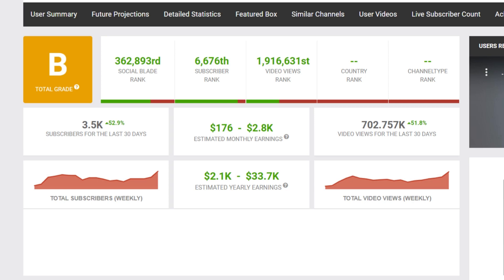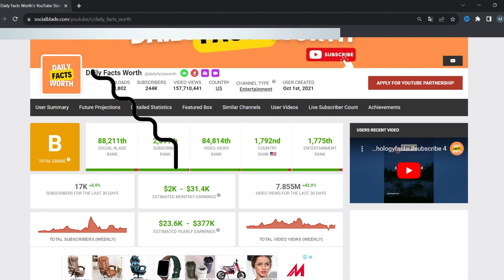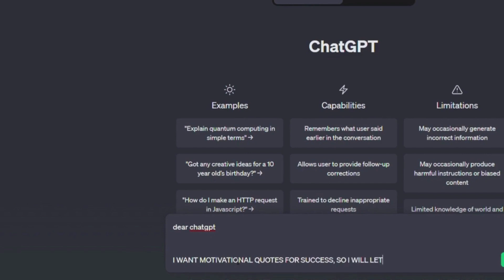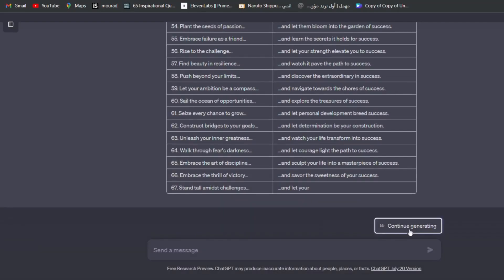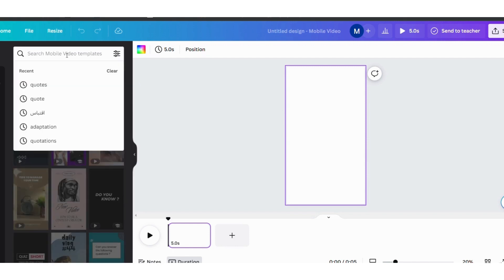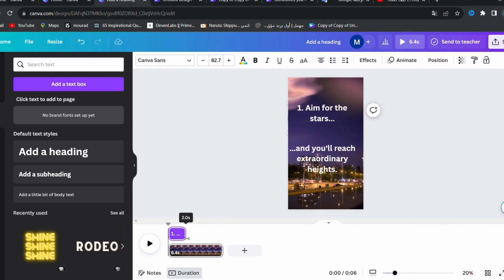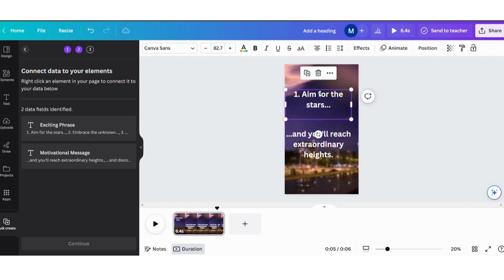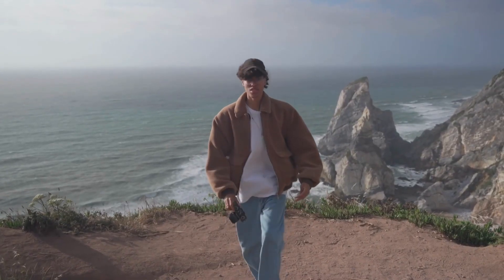How I made 300 short videos in one click 🔥 | YouTube Shorts - Instagram Reels - Tik Tok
In this video, you'll discover an amazing technique that enables you to generate captivating quotes effortlessly using ChatGPT and swiftly produce 300 YouTube shorts using Canva's powerful feature, all in just half an hour! This game-changing method empowers you to create top-notch content in bulk, saving valuable time and energy. Moreover, it has the potential to significantly boost your earnings, potentially exceeding $30,000 monthly. Don't miss out on this must-see video for anyone seeking to expand their content creation and income opportunities.

how to make shorts with ai
create short video with ai
canva reels
crafting 300 youtube shorts tiktoks face...
how i made 300 youtube shorts in just 3...
how to download office 365 apps on win...
bulk create youtube shorts
chatgpt canva youtube shorts
create shorts using ai